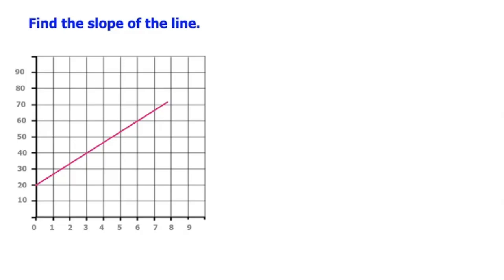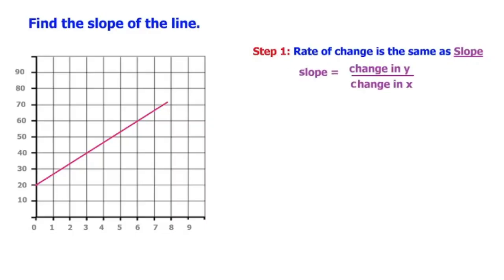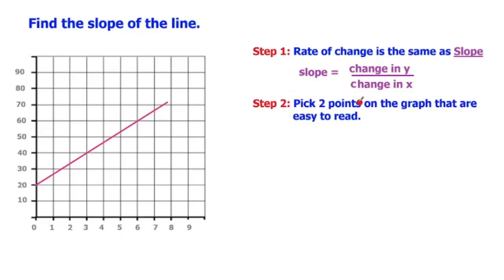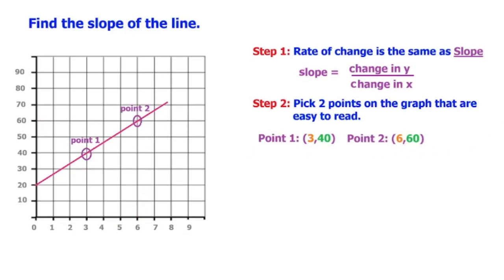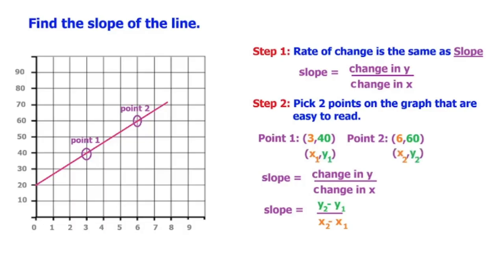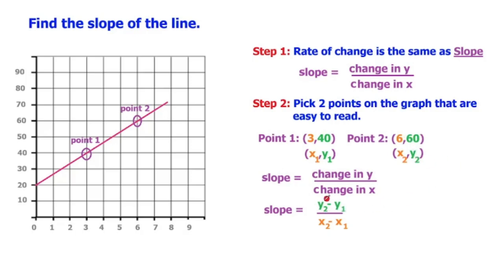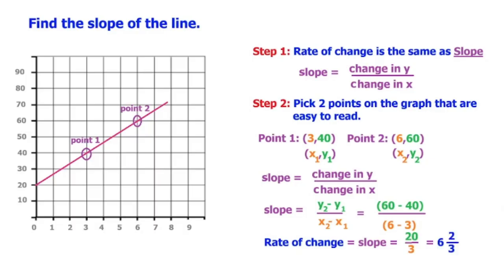Find The Slope Of A Line On A Graph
Level 9 Welcome to Find The Slope Of A Line On A Graph! If you're trying to learn how to Find The Slope Of A Line On A Graph, you're in the right place.
Whether you're brand new to this topic or just need a quick refresher, Find The Slope Of A Line On A Graph, walks you through clear examples and step‑by‑step explanations to help you master Finding The Slope Of A Line On A Graph.